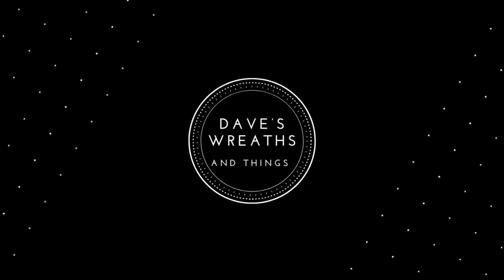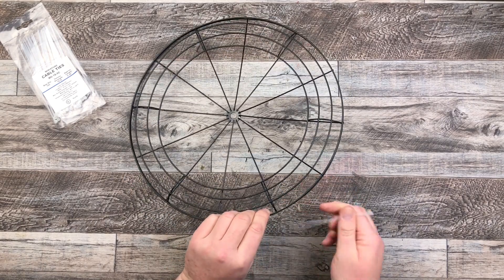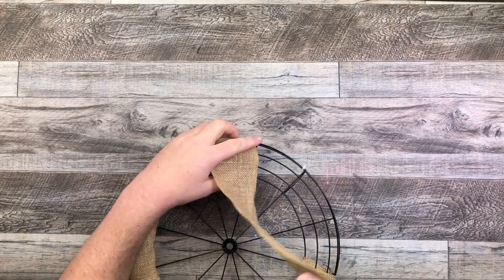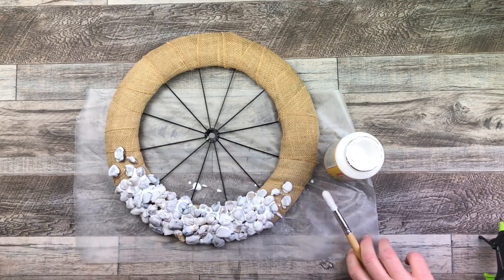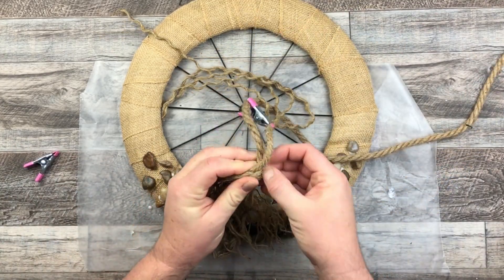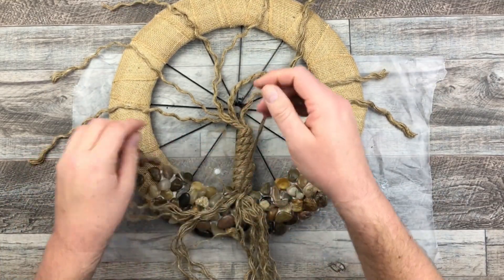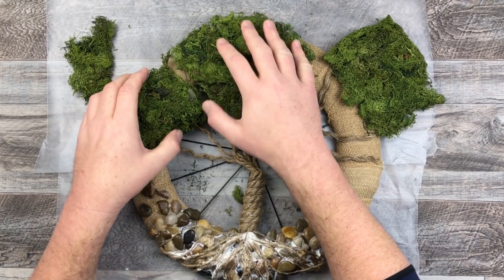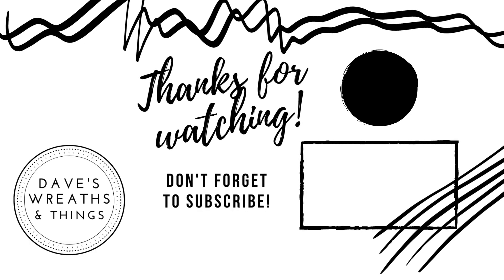Tree of Life Wreath - Dollar Tree - Easy DIY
Hello everyone,

I am loving all these Trees of Life wreaths that are everywhere online right now.  Today's video, I decided to combine the Dollar Tree bicycle wheel wire wreath frame with our traditional 14" wire wreath frame to create a great little base wreath.

Using moss, jute rope, and decorative ropes, I created my own little version of the Tree of Life...using supplies from the Dollar Tree.

MATERIALS USED:
14" Wired wreath frame - Dollar Tree
14" Bicycle wired wreath frame - Dollar Tree
Cable ties - Dollar Tree
2.5" Burlap ribbon (2 packages) - Dollar Tree
Decorative rocks (1 package) - Dollar Tree
Jute rope (3 packages) - Dollar Tree
Modpodge (matte) - Amazon
Reindeer moss (3 packages) - Dollar Tree
Glue gun
Glue sticks
Scissors